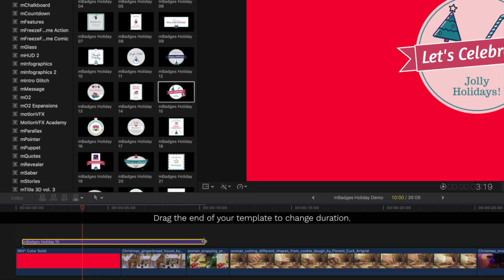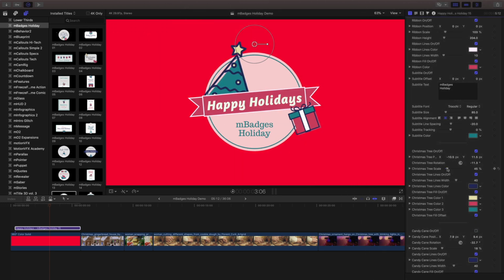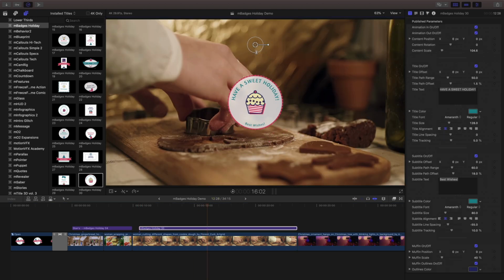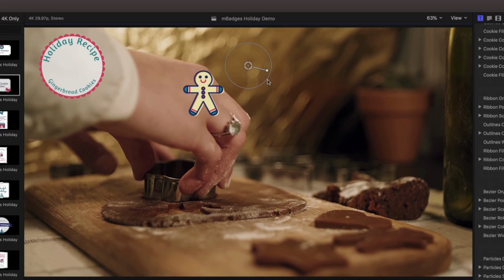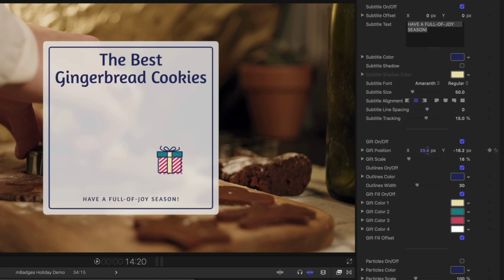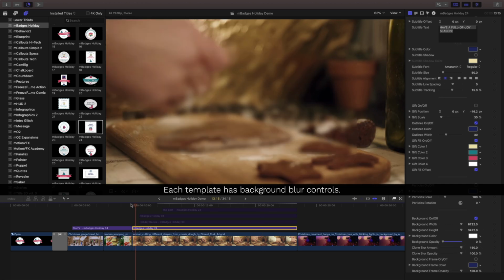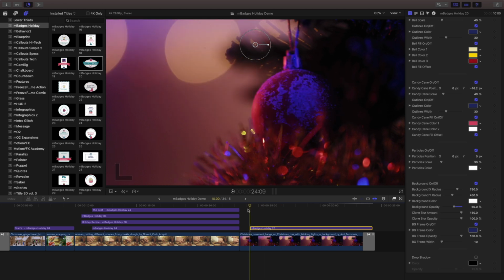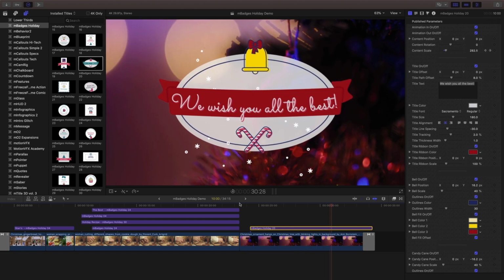mBadges Holiday Final Cut Pro X Tutorial - FCPX Plugin - MotionVFX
Learn how to use mBadges Holiday FCPX Plugin - 30 Holiday-themed Badges Exclusively For Final Cut Pro X

mBadges Holiday is a great collection of holiday title templates with all the warmth and fun of the holidays. In this tutorial, learn how to use mBadges Holiday across different use cases.

Topics covered in this tutorial:
00:19 Where to find mBadges Holiday templates in Final Cut Pro
00:30 Preview templates
00:55 using the On Screen Controls (OSC) with badges Holiday
01:10 Using the Animation In/Out checkboxes
01:28 Modifying text in badges Holiday Templates
01:39 Fill/outline controls for assets in mBadges Holiday
02:00 Fill Offset controls
02:19 Background + Drop Shadow controls
02:39 Creating a compound clip to bundle a template with transition
02:57 Using multiple templates and mix and matching assets
03:15 Text Path Offset
05:50 Background blur controls
07:28 Using keyframe animations with mBadges Holiday